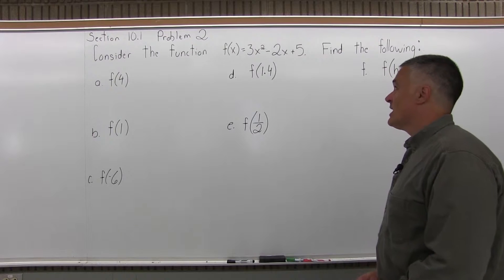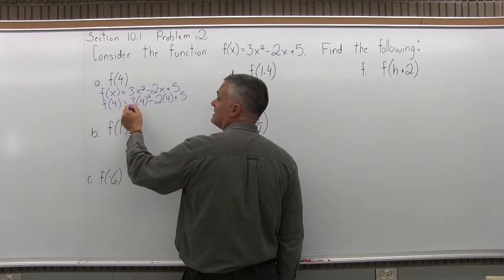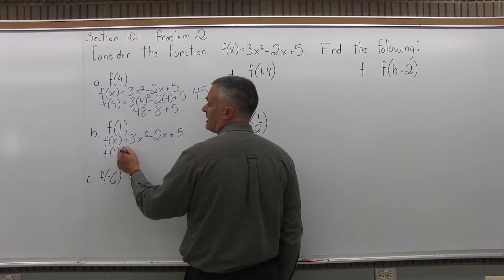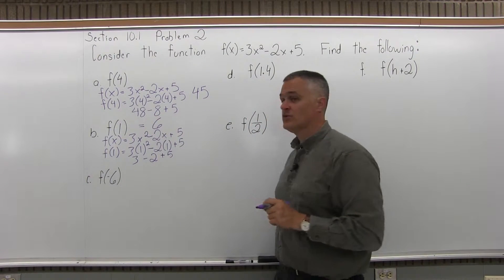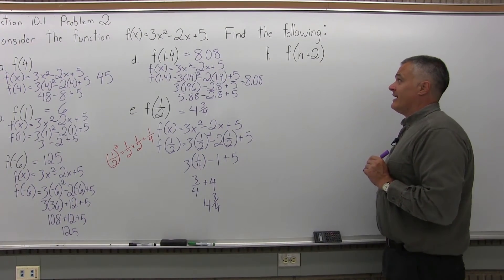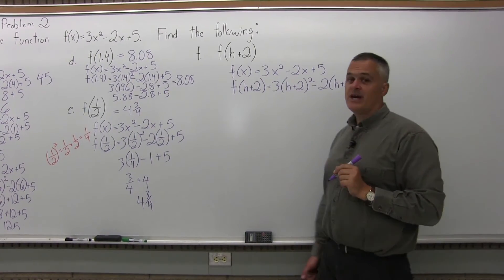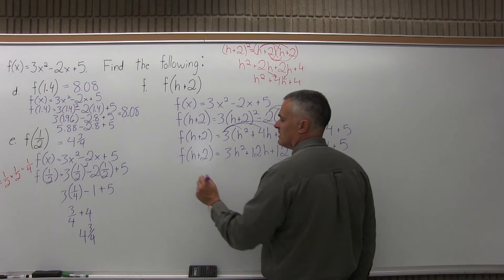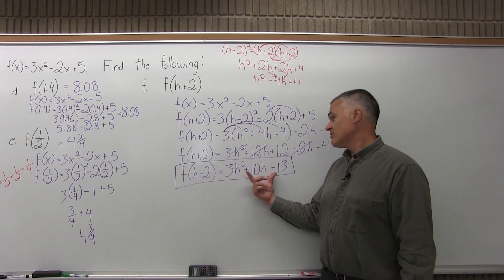MTH 131 : Section 10.1 Problem 2 - Mathematics with Dan Avedikian